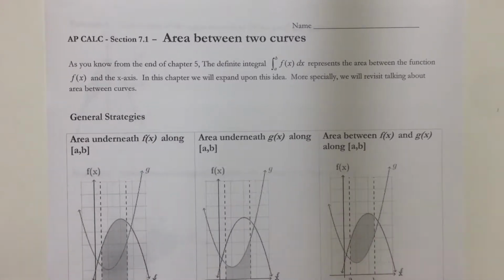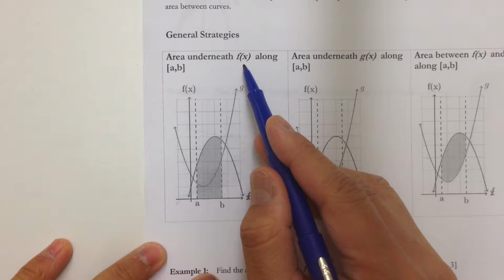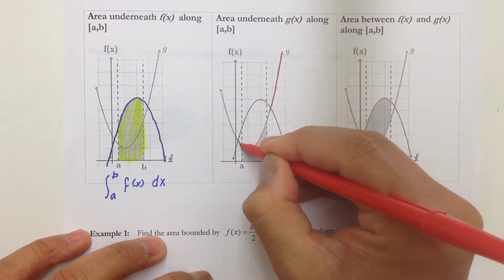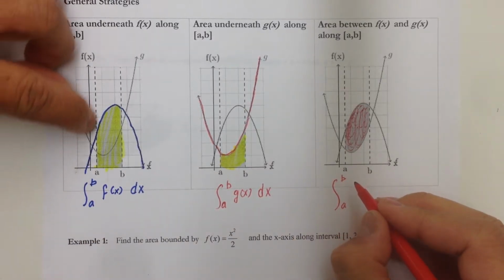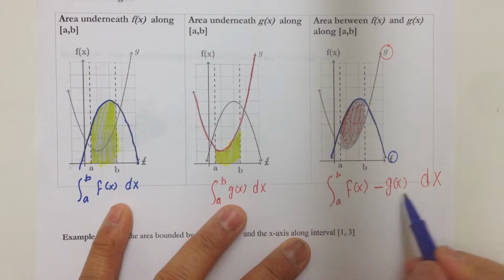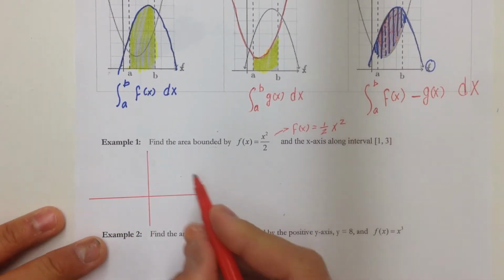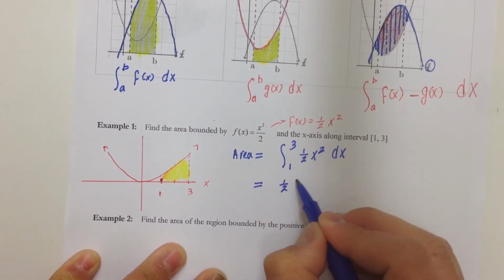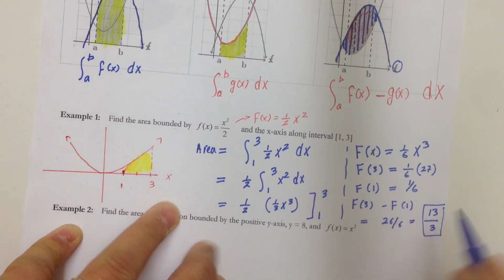AP Calc: 7.1 Area between two curves part 1